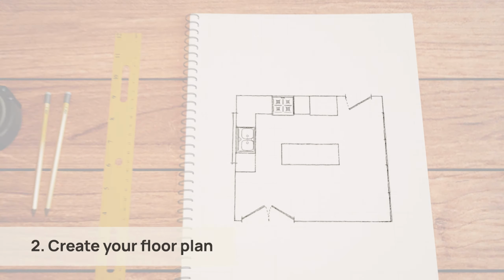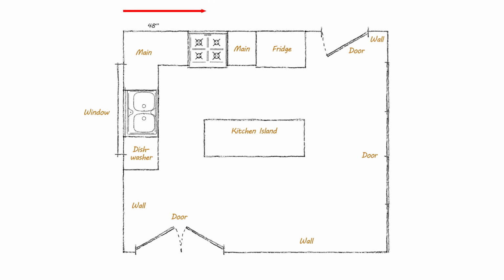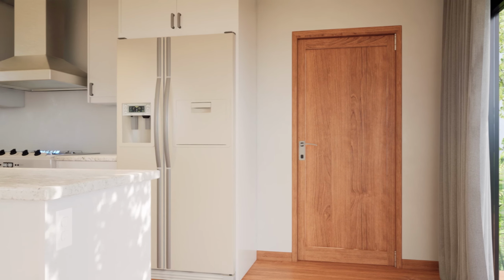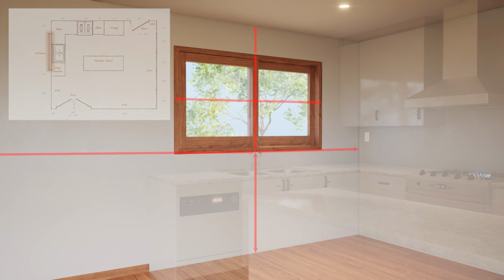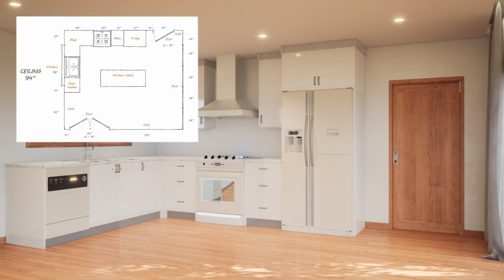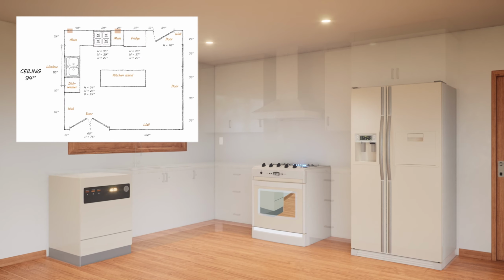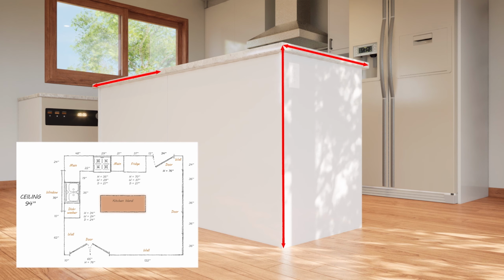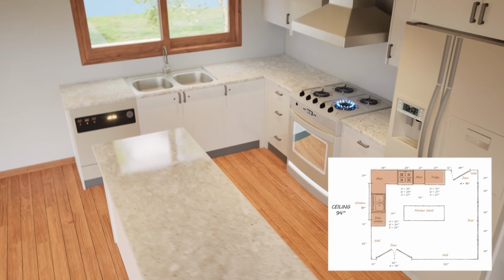How to measure your kitchen | Zen Living Kitchen & Bath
Whether you’re installing new cabinets or changing up your existing ones, it’s important to get complete, accurate measurements to prevent unnecessary spacing issues. See below to learn how to measure for Kitchen Cabinets. Not comfortable measuring yourself?